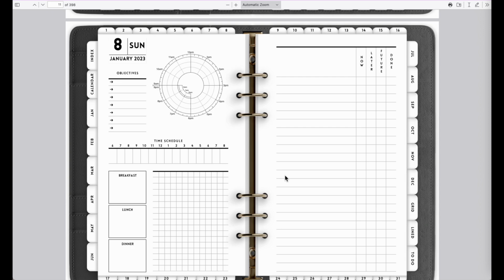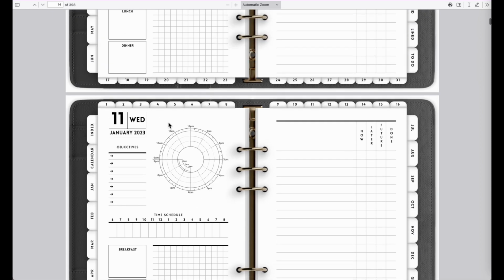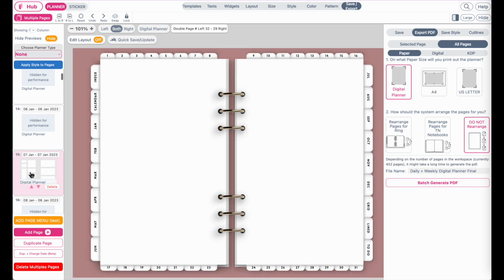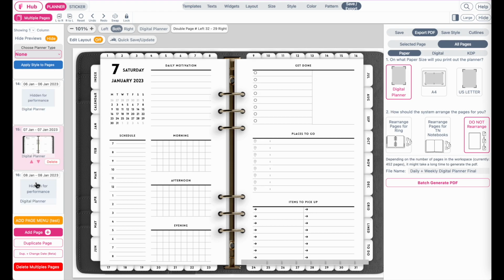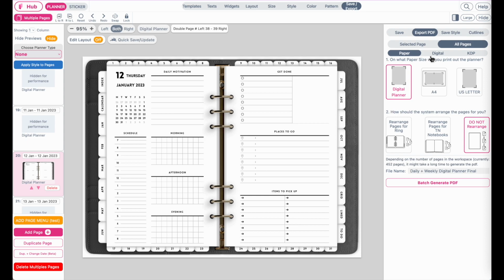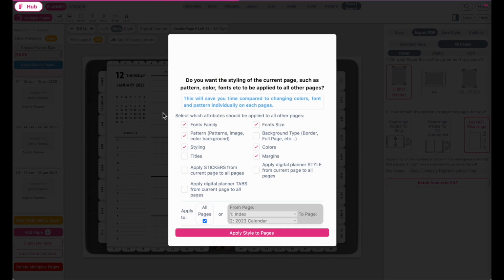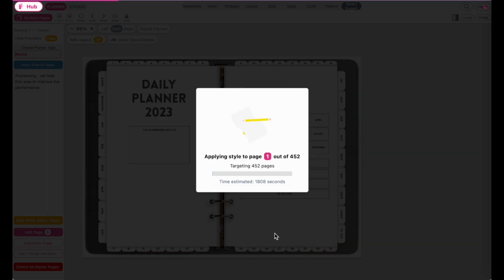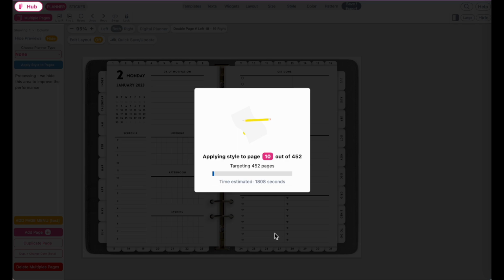Blank Pages in your Planner? Do the following:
If you are finding blank or missing pages in the exported PDF file, follow this tutorial :)